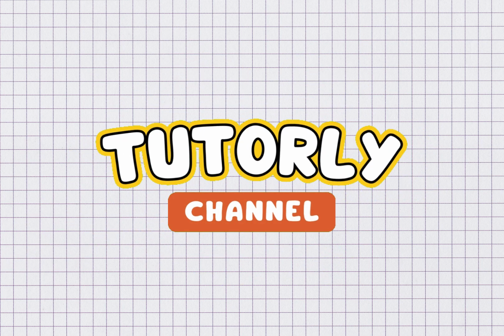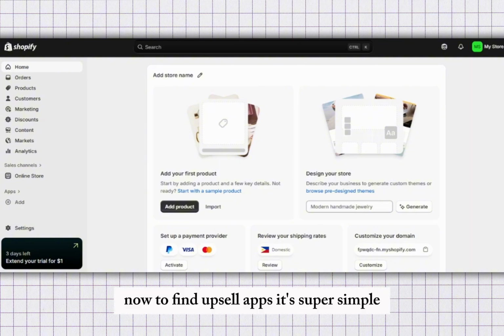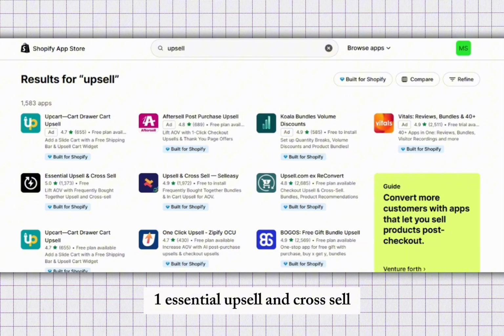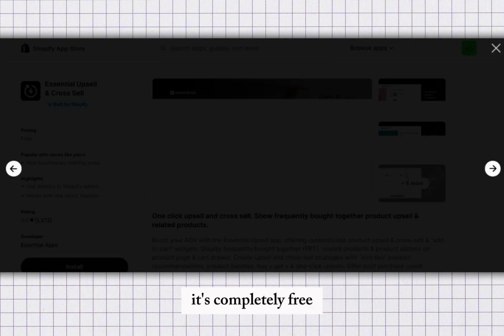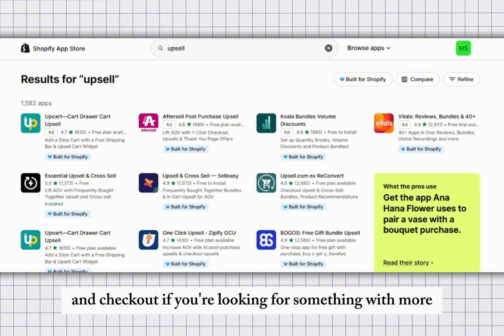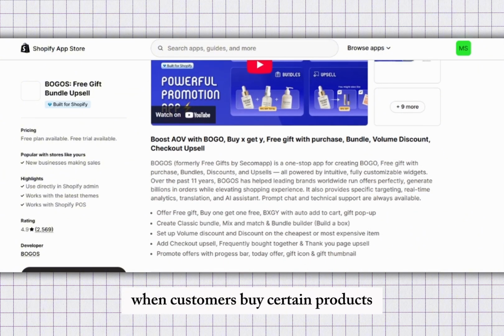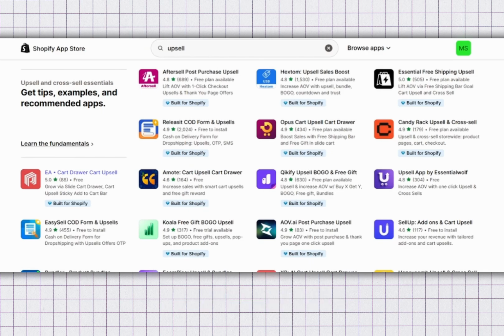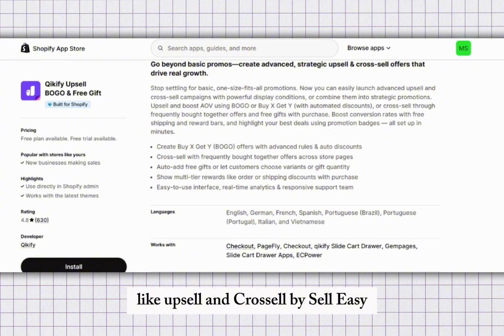Best Shopify Cart Upsell Apps (2025 Tutorial)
Discover the top Shopify apps to increase your cart sales and grow your online store. In this video, we'll explore the best Shopify apps that can help boost your cart sales, improve customer experience, and reduce cart abandonment. Whether you're a seasoned e-commerce entrepreneur or just starting out, these apps can help take your store to the next level. From apps that offer personalized product recommendations to those that provide seamless checkout experiences, we'll cover it all. By the end of this video, you'll have a list of the best Shopify apps to boost your cart sales and take your online store to new heights. Watch now and start increasing your sales today!